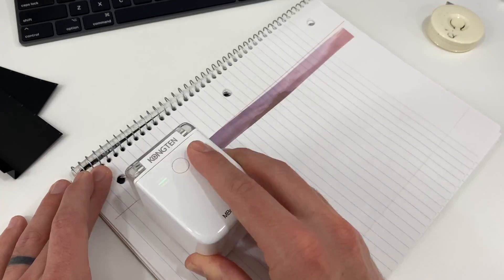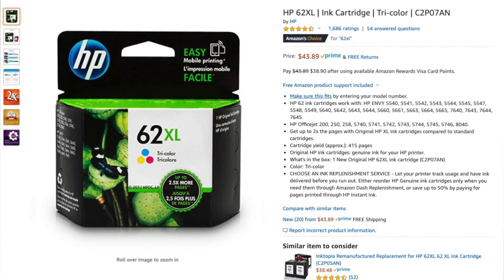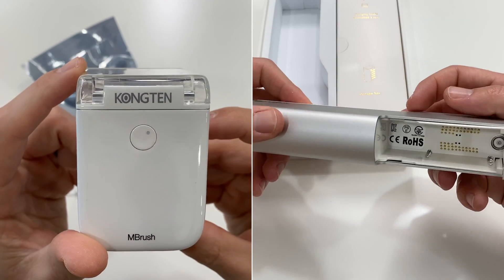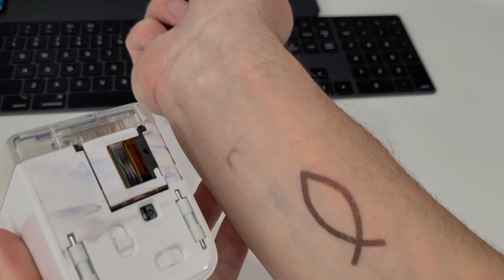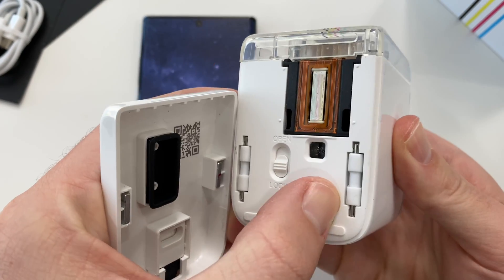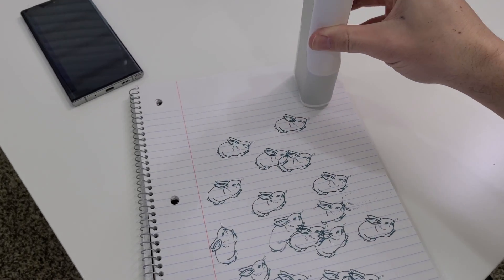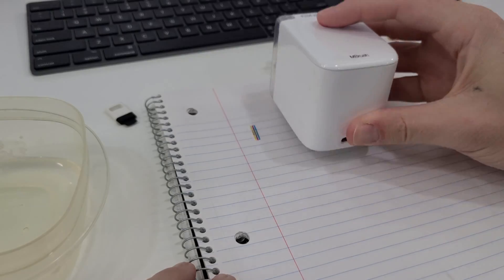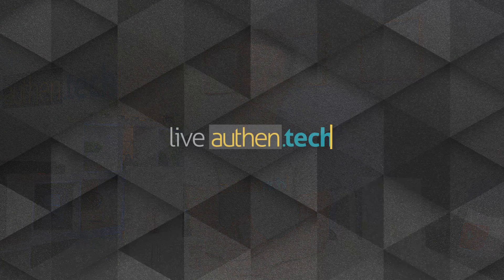Best Handheld Portable Printer! MBrush (PrinCube) vs Evebot PrintPen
Using the magic of thermal-inkjet technology, these handheld, portable "ink printers" are kind of amazing! In this video I compare the MBrush (like PrinCube) vs Evebot PrintPen; both are palm-size, lightweight, handheld, print on almost anything! Which one is best, and how do they work, I'll show you.

Tri-color 62XL ink cartridge